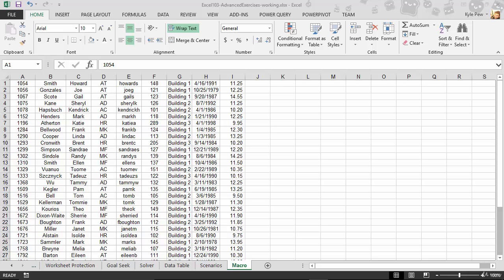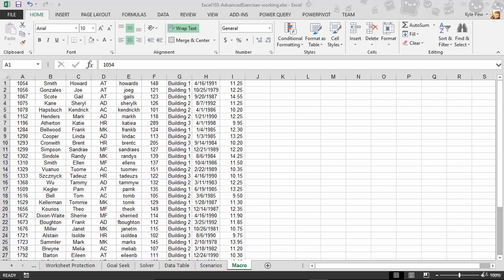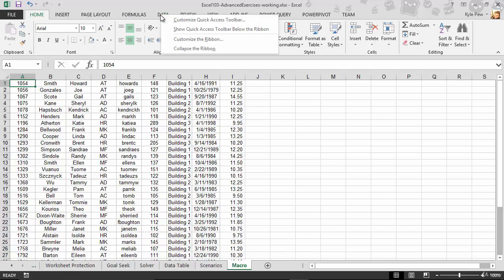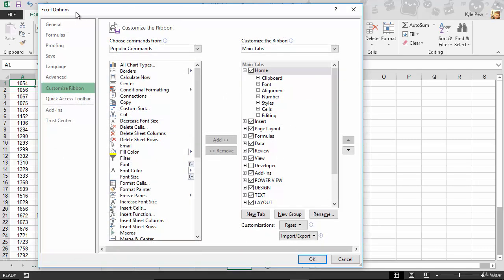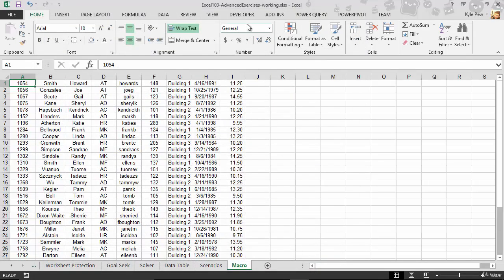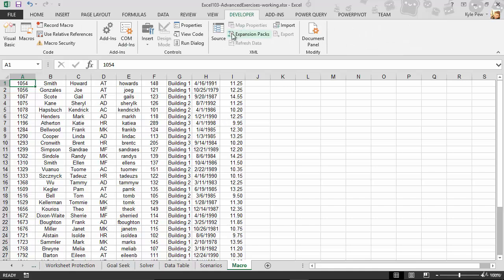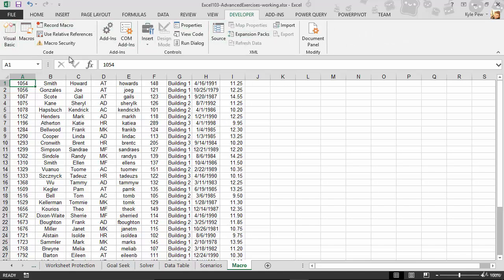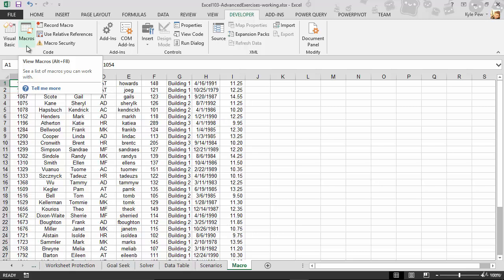Microsoft Excel Course - Activating the Developer Tab in Excel | Part 147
In Part 147 of our Microsoft Excel course, learn how to activate the Developer Tab to access powerful tools for macros, form controls, and advanced customization in Excel. This tutorial will guide you through enabling the Developer Tab, a key step in unlocking Excel’s advanced features.